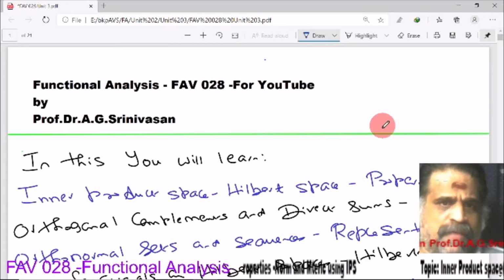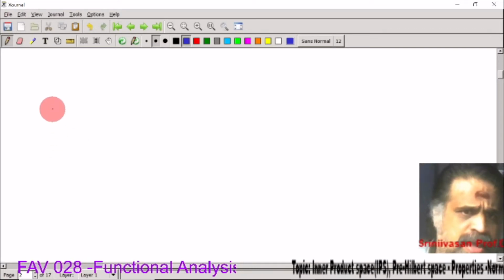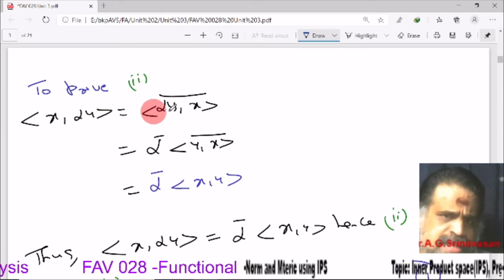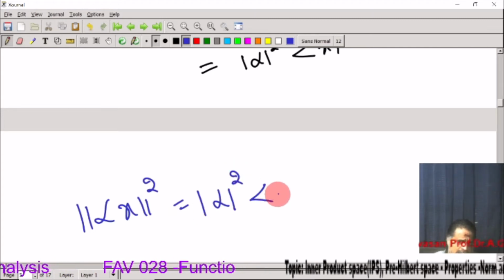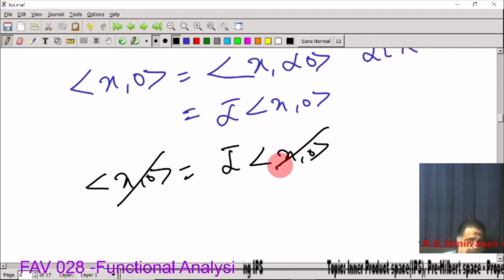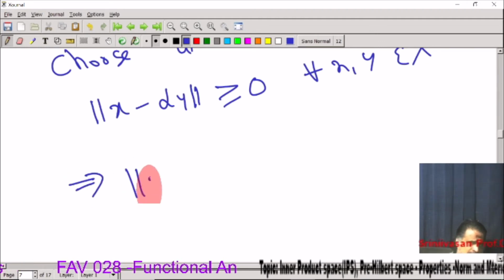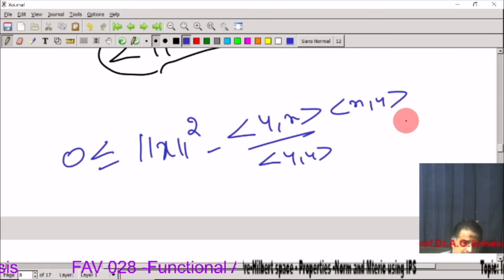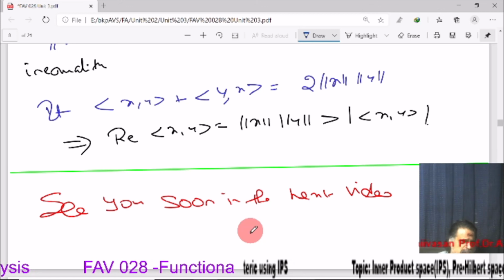FAV 028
Series of Lectures on Functional Analysis
Concept 05 - Inner Product space
FAV 028 Introduction
by
Prof.Dr.A.G.Srinivasan